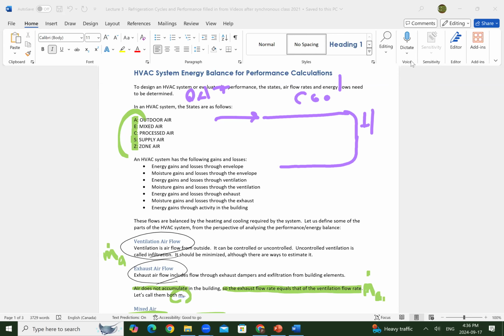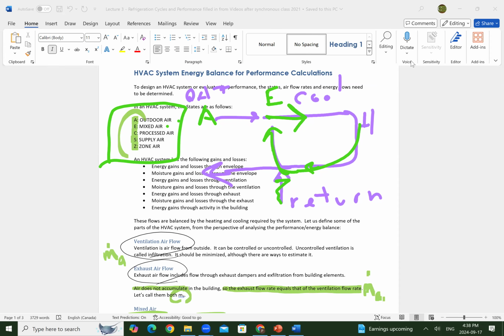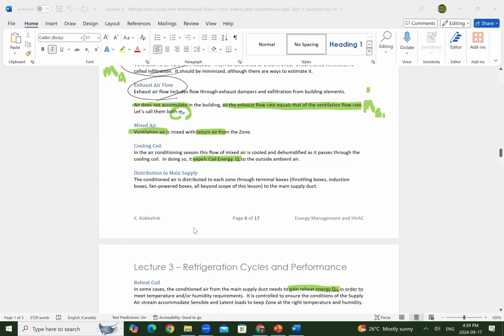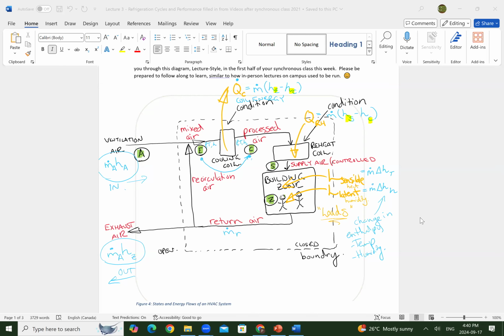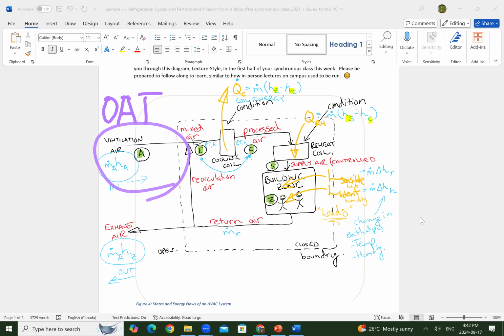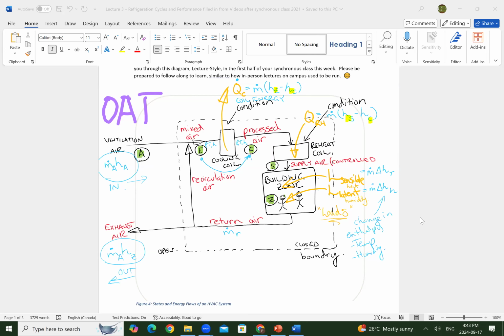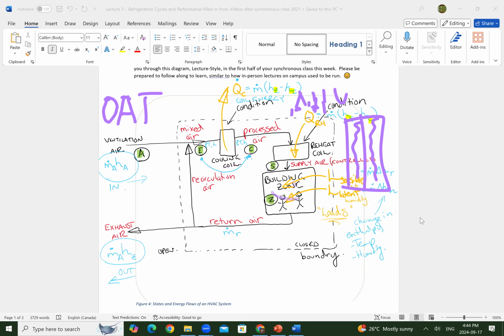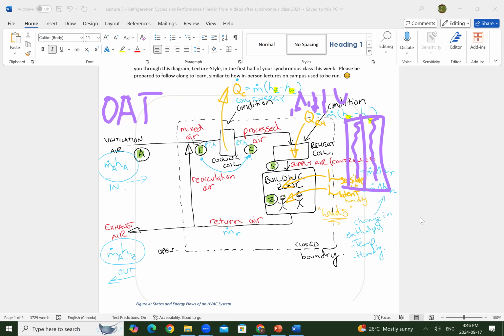HVAC System Energy Balance for Performance Calculations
Here's a clear explanation of a typical industrial/commercial HVAC system, showing outside air, exhaust, mixed air and supply.  It allows us to set up for understanding the thermodynamic analysis of first and second-law energy balance across the system.